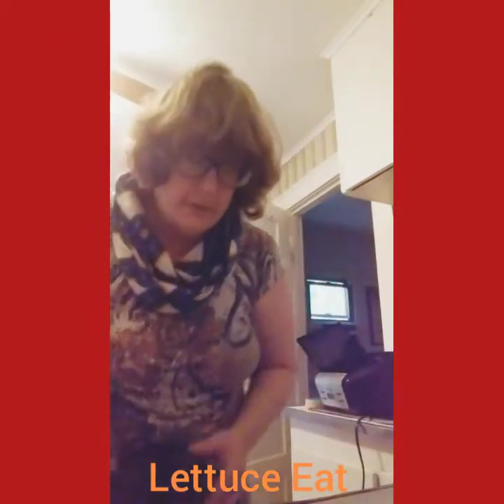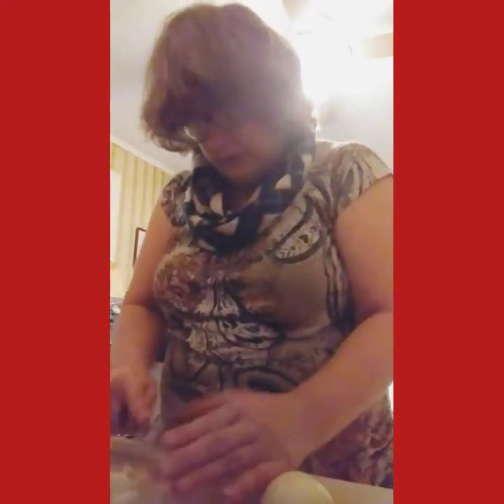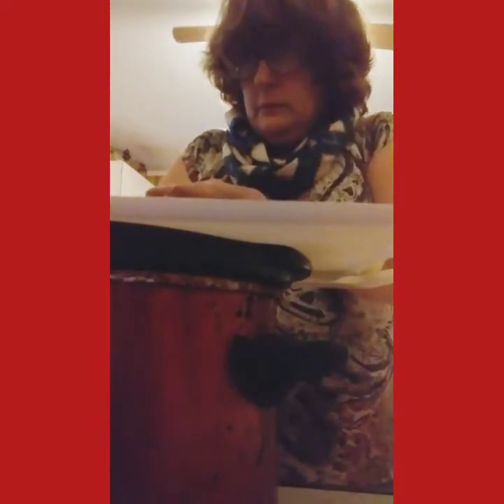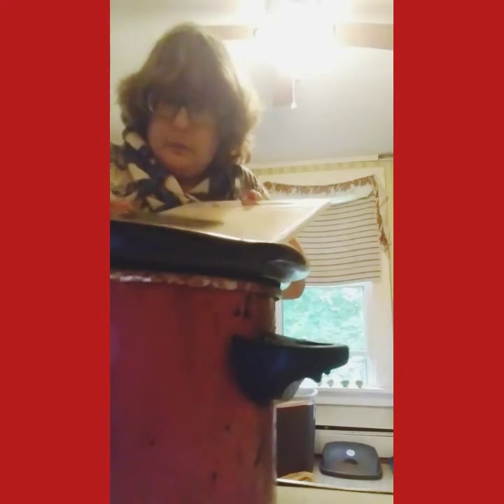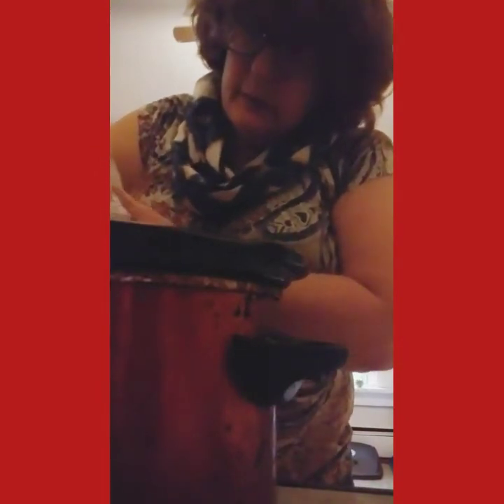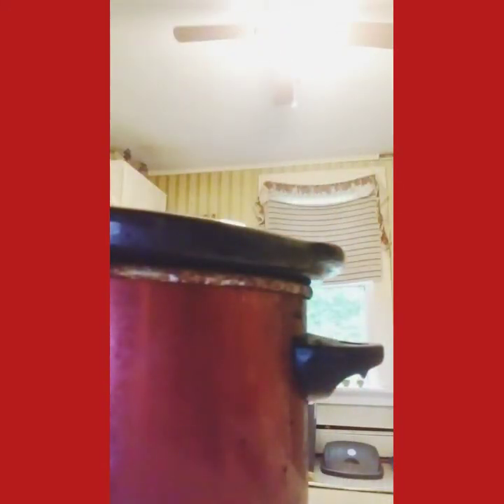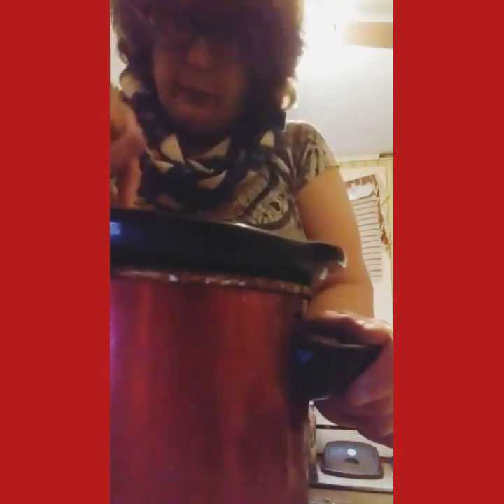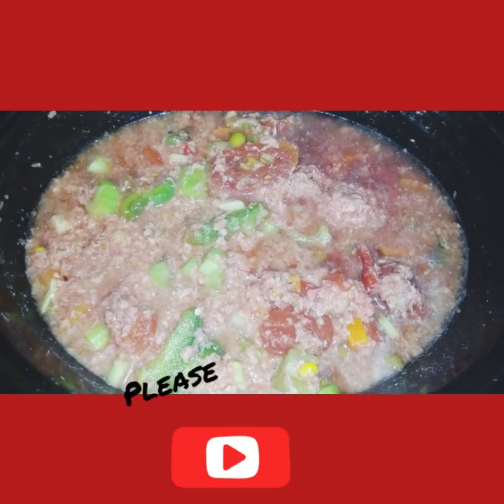What's for dinner? Old Fashioned Hamburger Soup.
Old Fashioned Hamburger Soup

1 Lb Ground Beef
1 1/2 Cups of Broth
1 Chicken Bouillon Cube
1 Can of Mixed Vegetables (Rinsed)
1 Can of Stewed Tomatoes
1/2 Cup of Frozen Bell Peppers
1 Half Smal Onion Minced
3 Celery Stalks Chopped
1 Tablespoon of Ketch
3 Teaspoons of Garlic
3 Teaspoons of Black Pepper

In your crock pot crumble ground beef, setting to low. Add broth 1 and a half cups. Add bouillon cube, mince the onion and chop the celery adding it in. Add the rinsed mixed vegetables, and stewed tomatoes with the garlic, pepper and ketchup. Mix well. Simmer on low 4 to 6 hours then keep warm. 45 minutes before dinner boil favorite pasta.